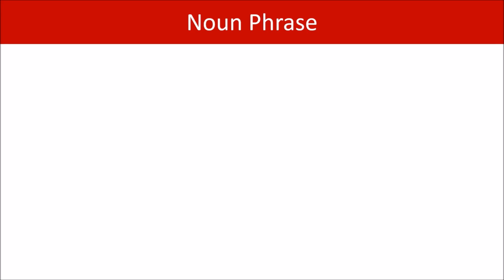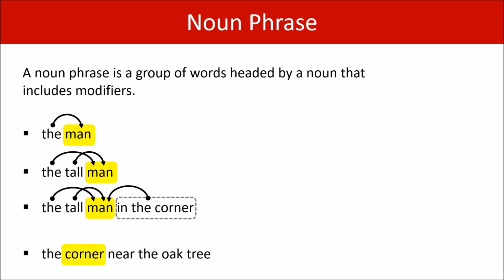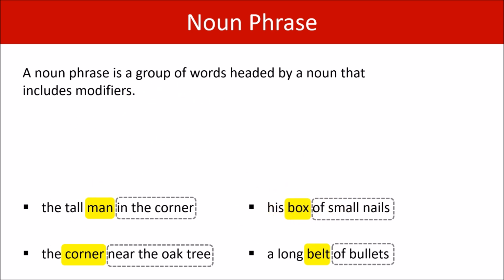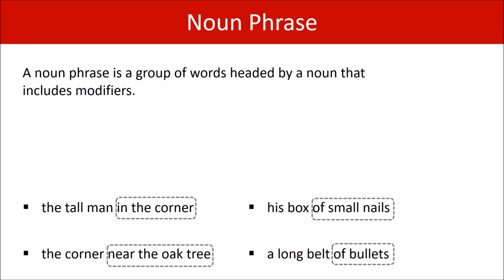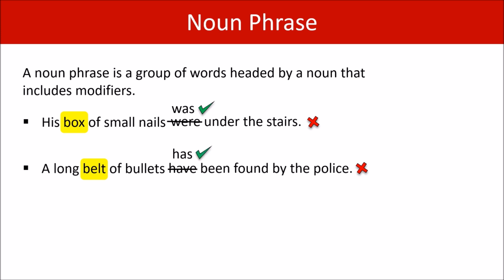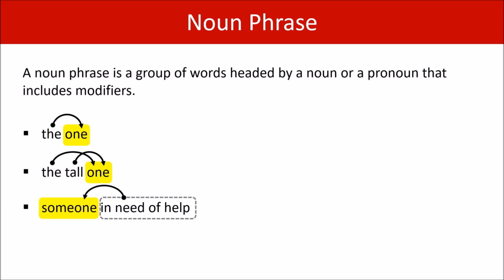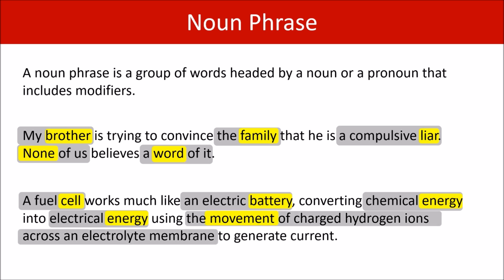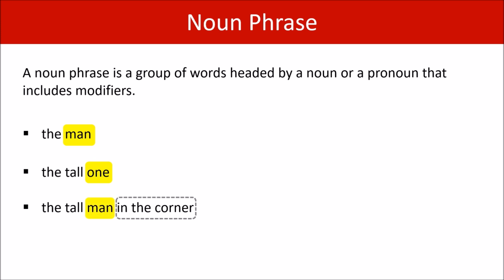Noun Phrase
A short video to explain noun phrases. This video is linked to the following lesson on Grammar Monster: